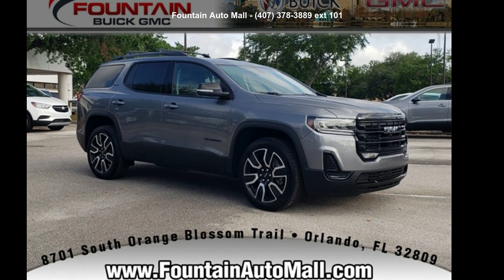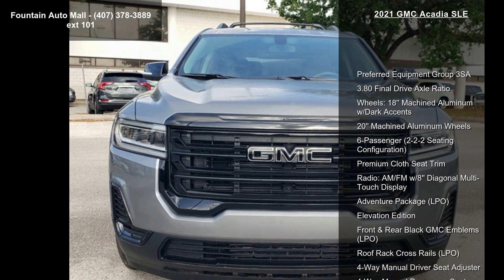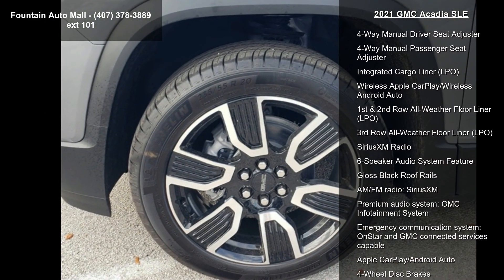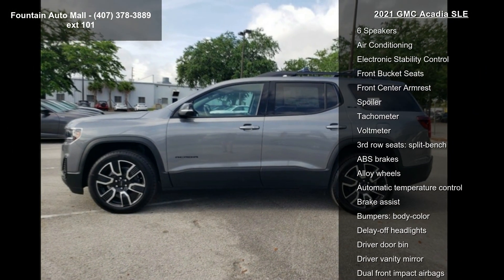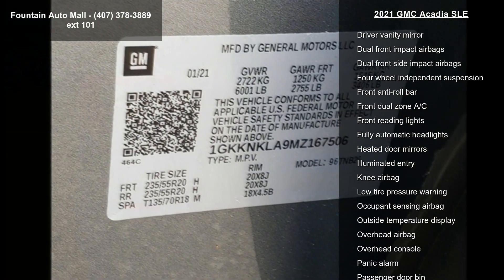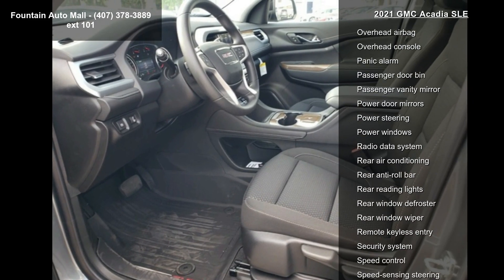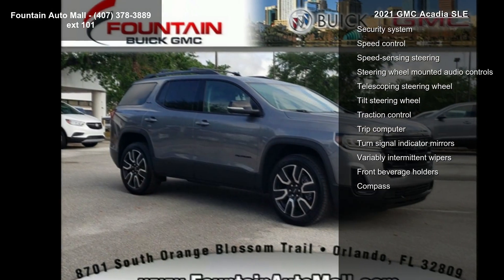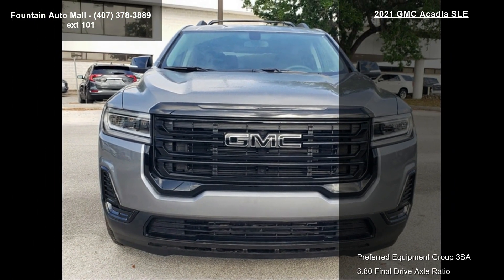2021 GMC Acadia SLE - Fountain Auto Mall - Orlando, FL 32...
Satin Steel Metallic 2021 GMC Acadia SLE SLE 2.5L 4-Cylinder DGI DOHC VVT Adventure Package (LPO) (1st and 2nd Row All-Weather Floor Liner (LPO), 3rd Row All-Weather Floor Liner (LPO), Integrated Cargo Liner (LPO), and Roof Rack Cross Rails (LPO)), Elevation Edition (20" Machined Aluminum Wheels and Gloss Black Roof Rails), Preferred Equipment Group 3SA, 3.80 Final Drive Axle Ratio, 3rd row seats: split-bench, 4-Way Manual Driver Seat Adjuster, 4-Way Manual Passenger Seat Adjuster, 4-Wheel Disc Brakes, 6 Speakers, 6-Passenger (2-2-2 Seating Configuration), 6-Speaker Audio System Feature, ABS brakes, Air Conditioning, Alloy wheels, AM/FM radio: SiriusXM, Apple CarPlay/Android Auto, Automatic temperature control, Brake assist, Bumpers: body-color, Compass, Delay-off headlights, Driver door bin, Driver vanity mirror, Dual fron... read more